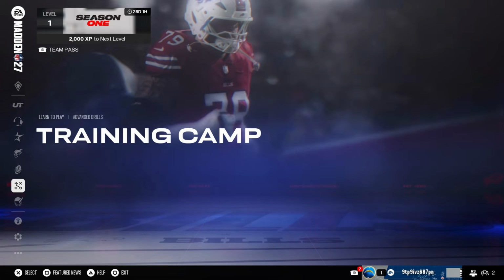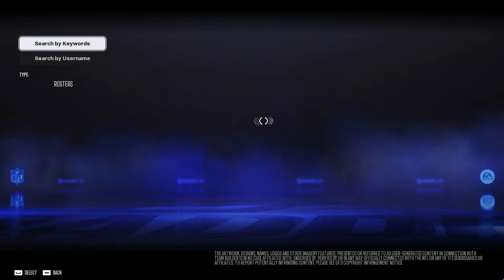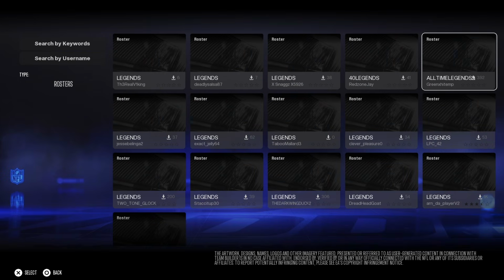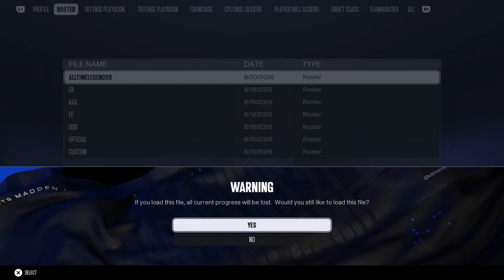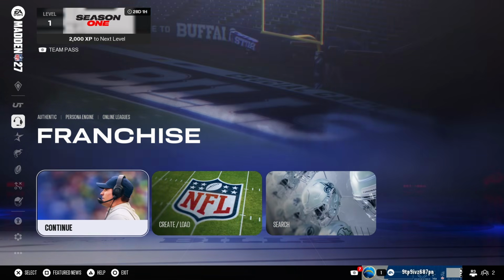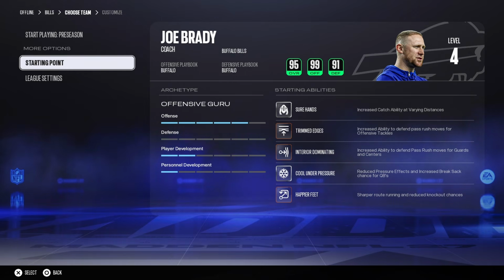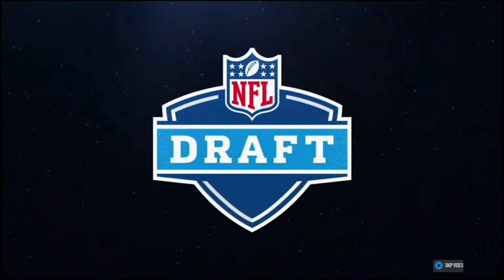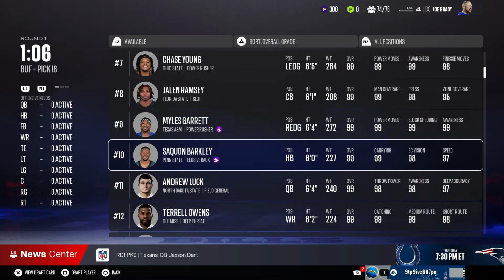How To Do A Legends Fantasy Draft In Madden 27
in this video, i show you how to set up and do a legends fantasy draft in madden 27 and build your team with legendary players. Did this video help? Thanks!